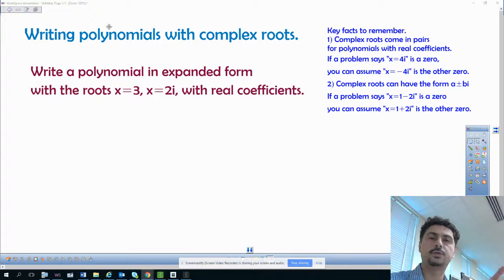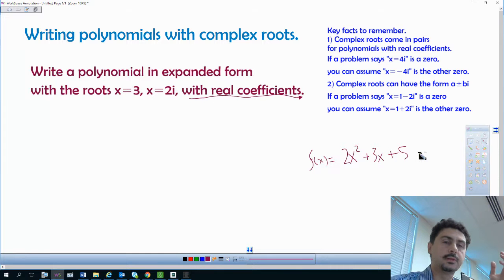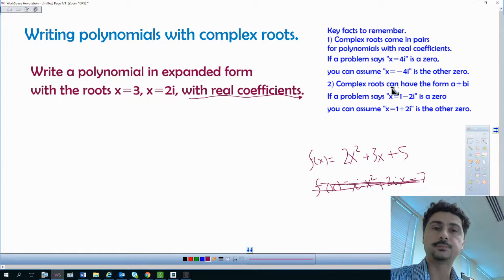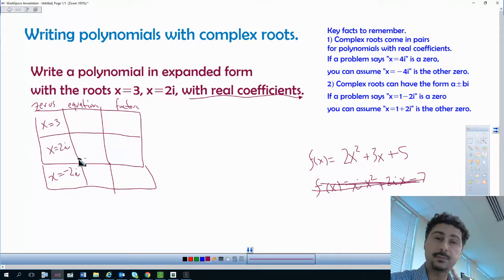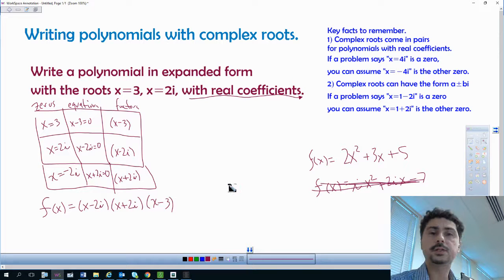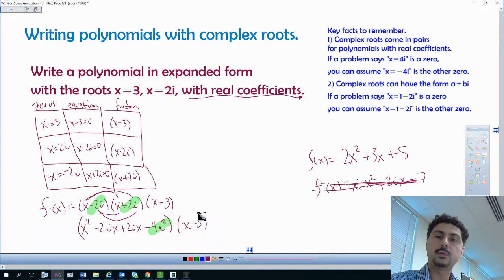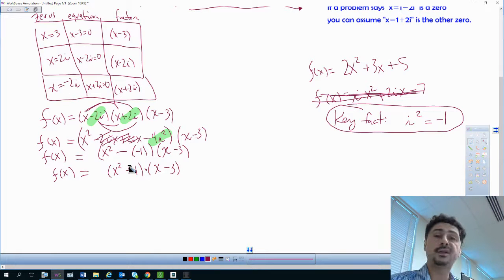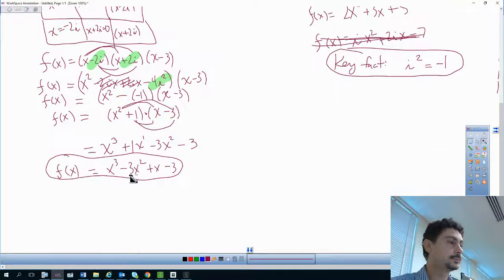Writing Polynomials with complex roots